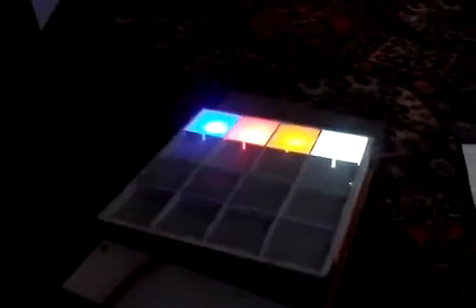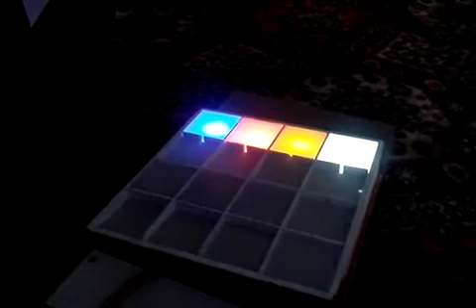Memory game arsuino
Is not my code o copy from internet